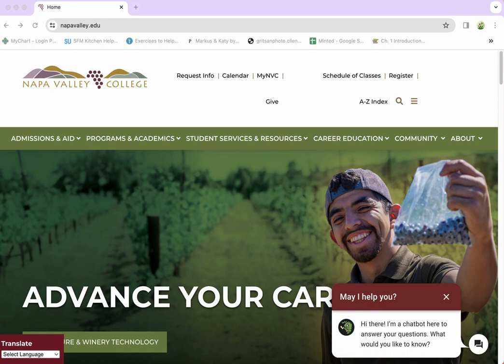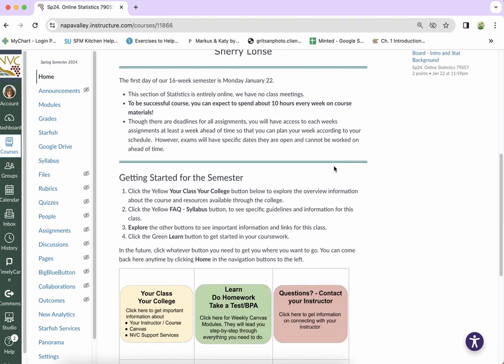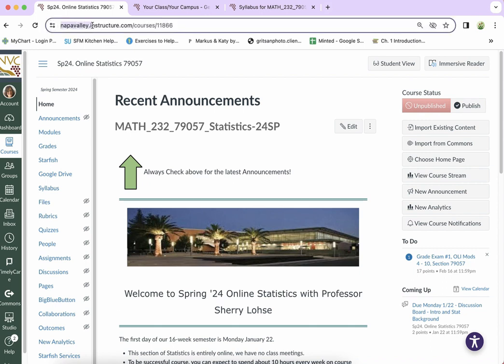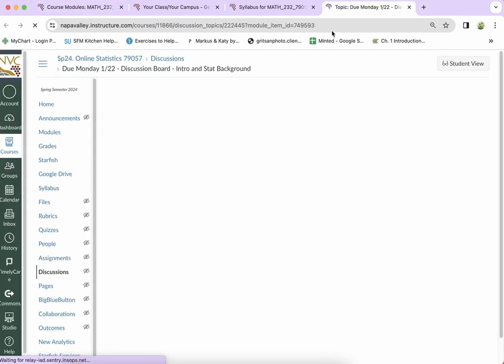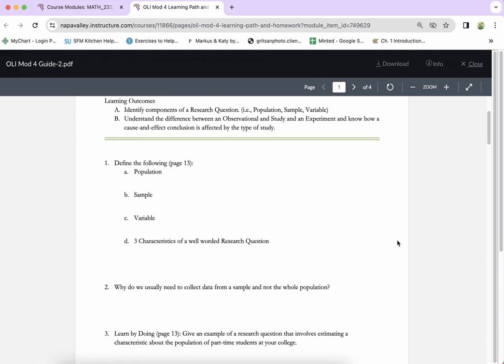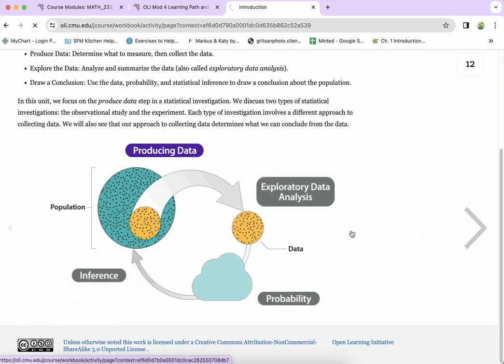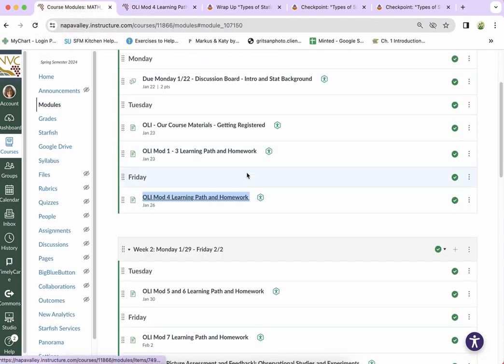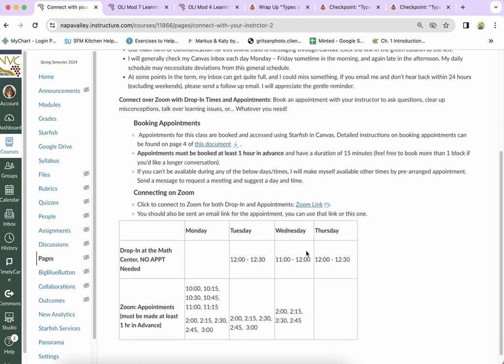Welcome Video Updated Spring 2024